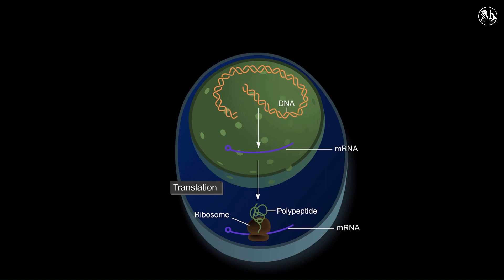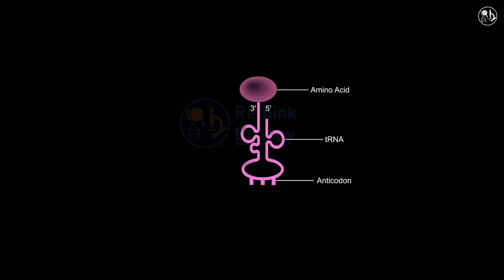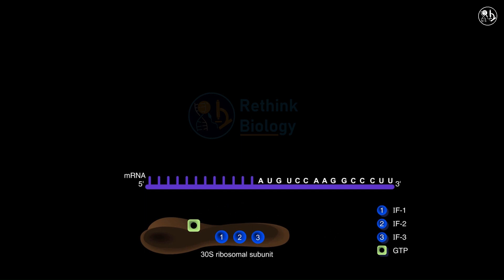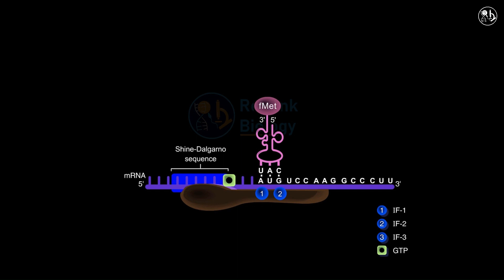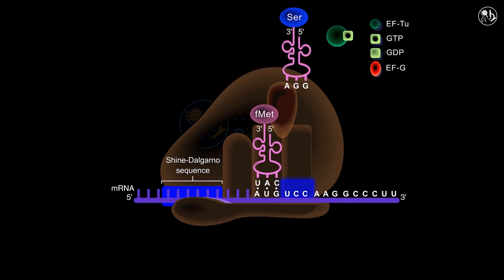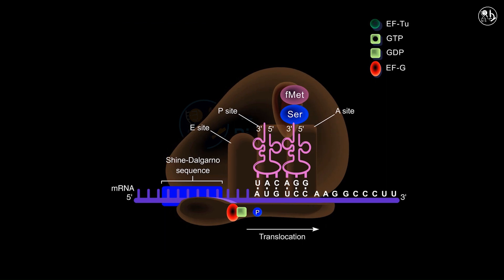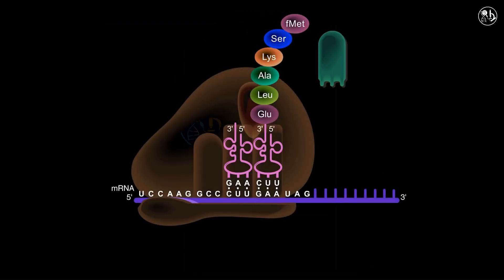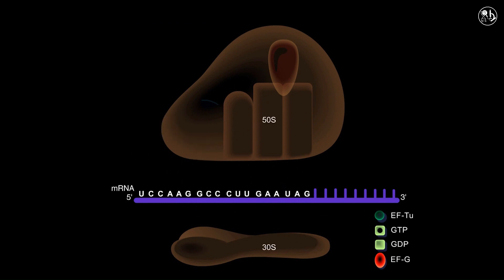Translation (mRNA to Protein) animation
Unlock the secrets of how your cells build proteins! This captivating animation dives deep into translation (protein synthesis), the fascinating process where genetic instructions turn into functional proteins. Witness the initiation, elongation, and termination stages come to life as we explore the roles of mRNA, tRNA, ribosomes, and more.

Learn:

How mRNA carries the genetic code
The function of tRNA (transfer RNA)
How ribosomes assemble proteins
The importance of codons and stop signals
Perfect for:

Students of biology and cell biology
Anyone curious about how life works at the molecular level
A fun and engaging way to understand protein synthesis
This video uses animation and clear explanations to make protein synthesis easy to grasp!